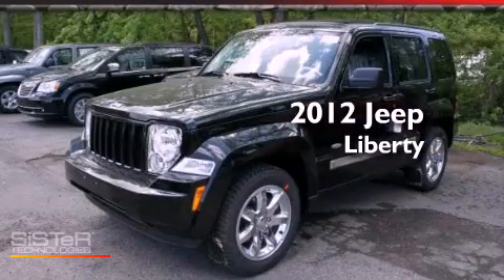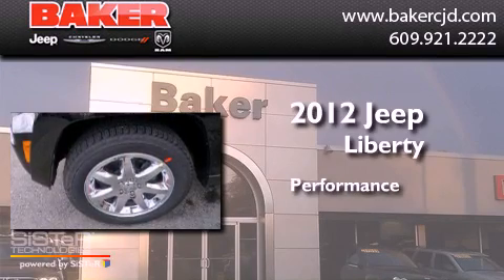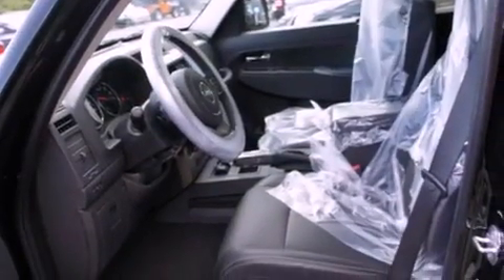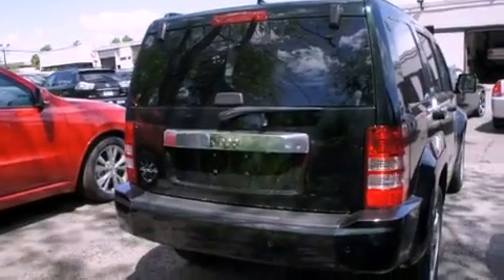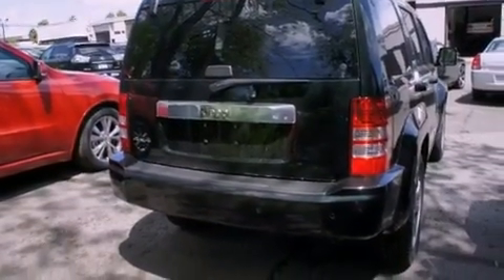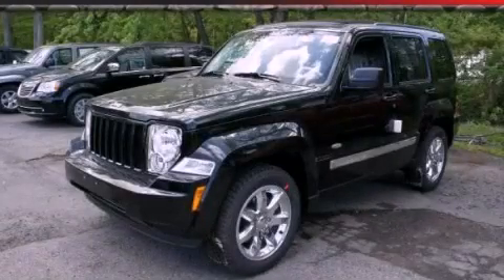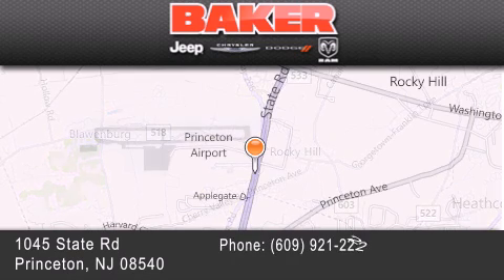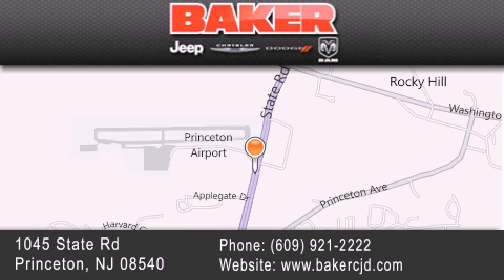2012 Jeep Liberty South Brunswick NJ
Year : 2012
 Make : Jeep
 Model : Liberty

 Exterior : Green
 Miles : 10

 Stock : J13400